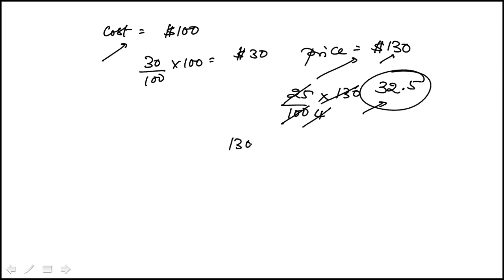Q55 College Mathematics 2020 and 2019 CLEP Official Study Guide